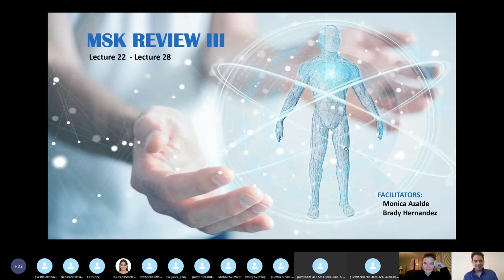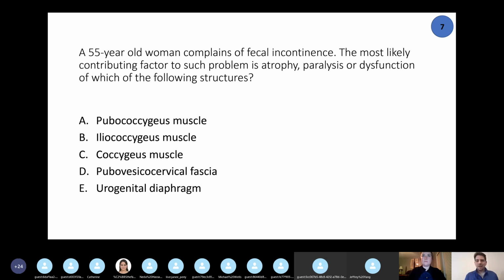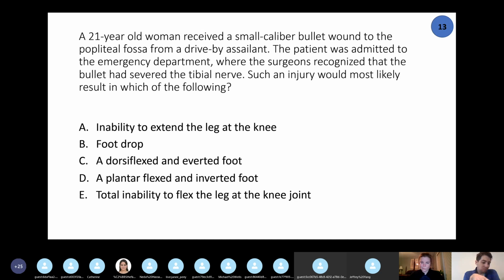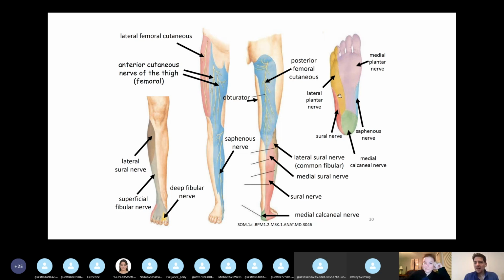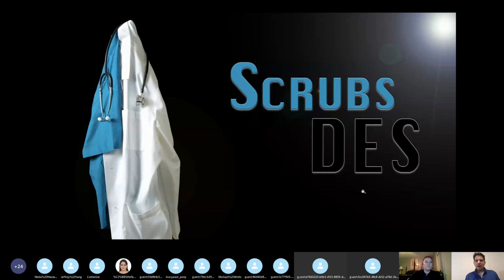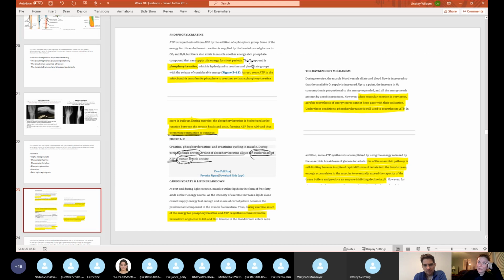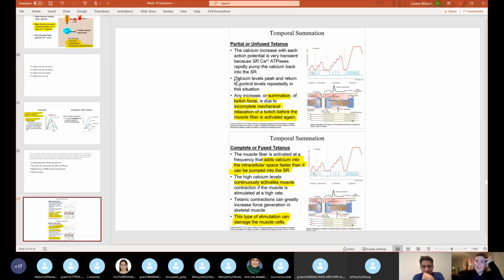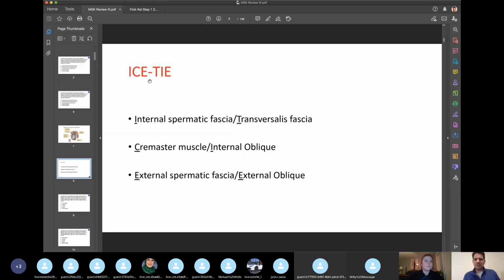MSK Review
Facilitators: Lindsey Wilburn and Brady Hernandez
Covered material: Pelvis, Lower limb, Limb development, Muscle physiology
REVIEW SLIDES (links below):